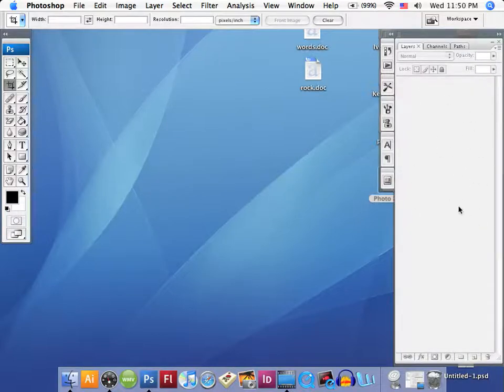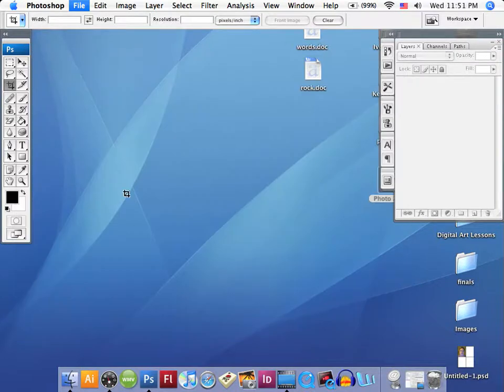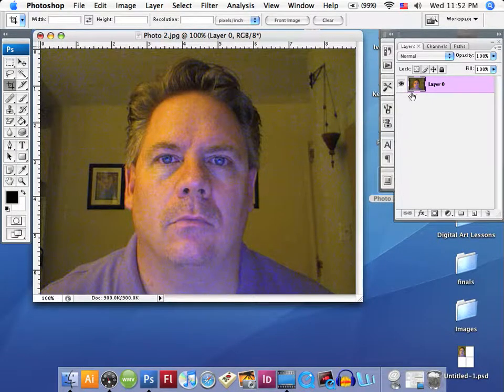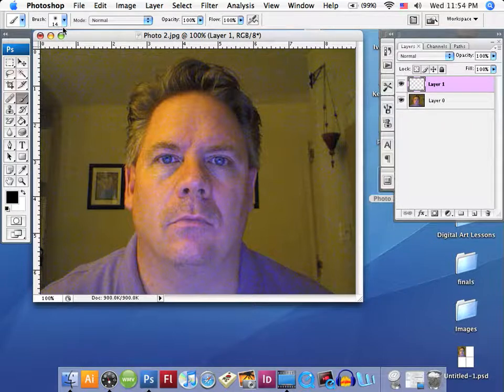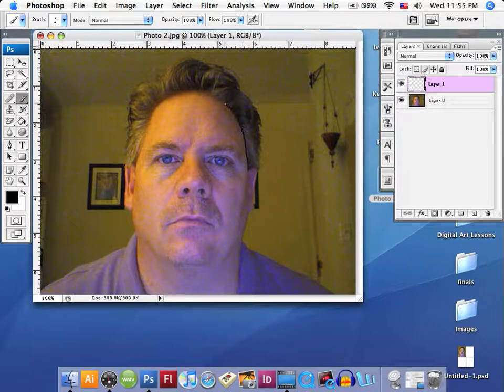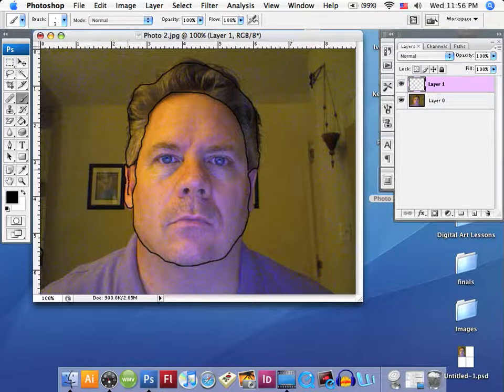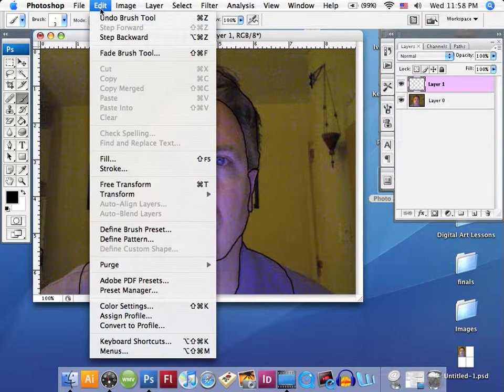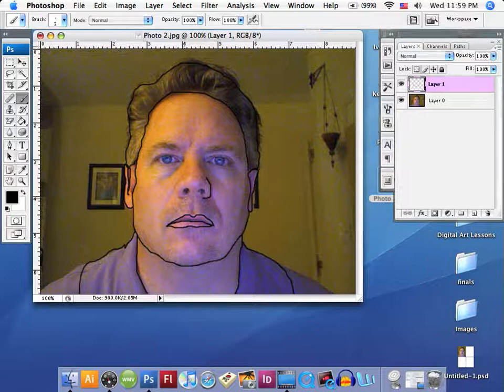Andy Warhol Part 1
This is a Photoshop CS3 lesson.  It will give you step-by-step instructions on how to complete the Andy Warhol Project.